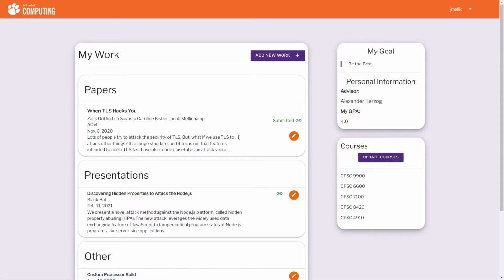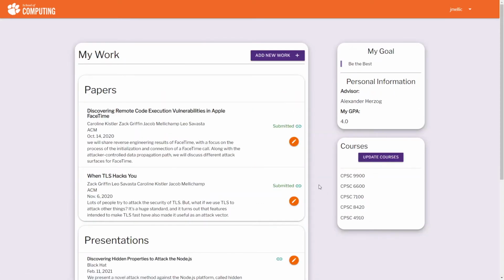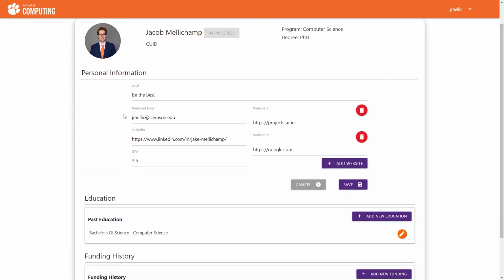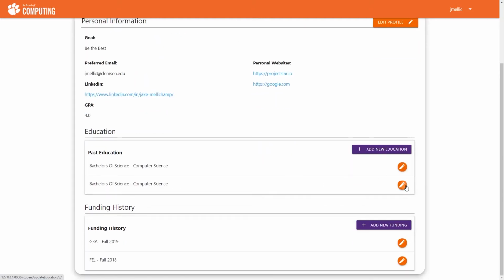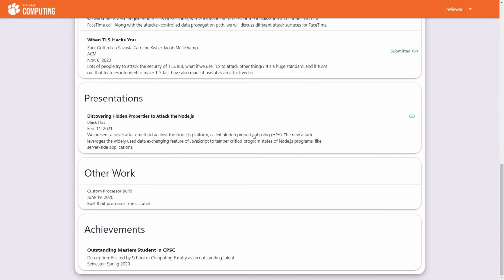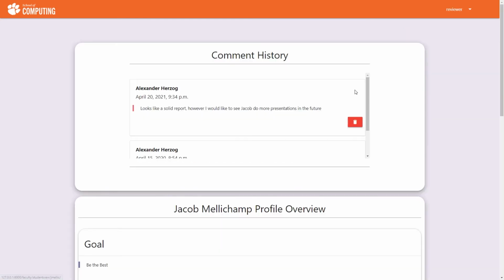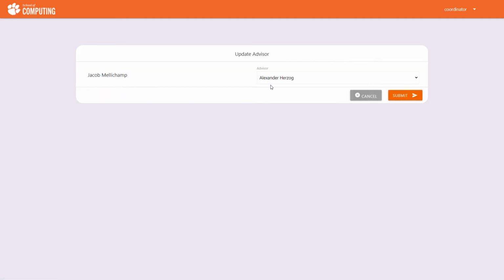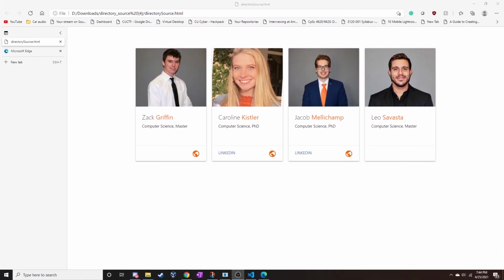Clemson University CAPSTONE Demo 2021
A new Graduate Portal to showcase graduate students at Clemson University